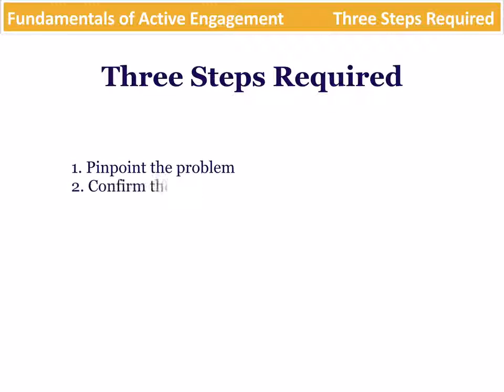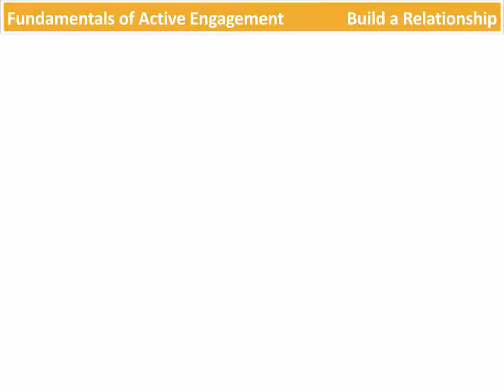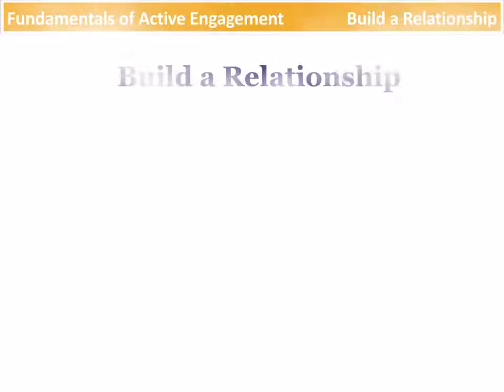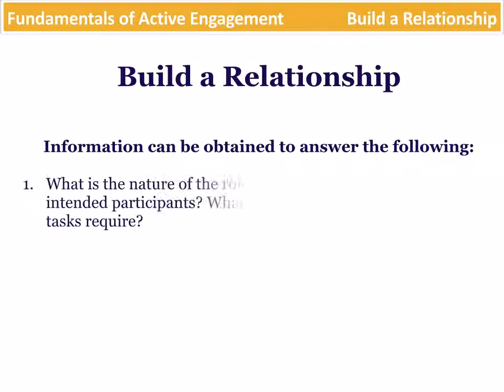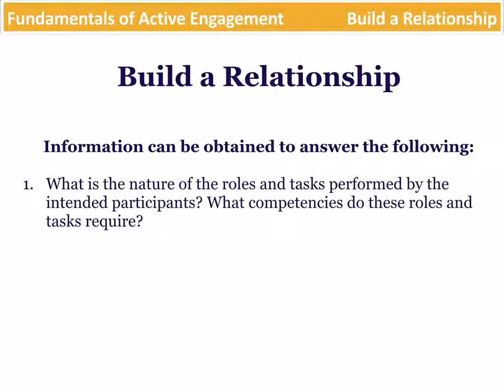Fundamentals of Active Engagement: Assessing Training Needs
This video introduces the reasons and benefits of assessing the training needs of an organization prior to launching an active training program.